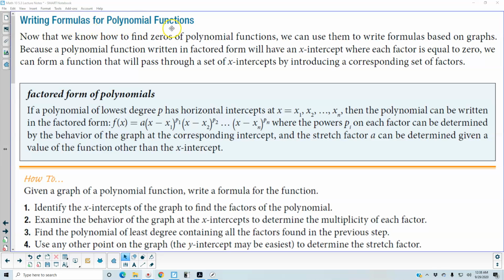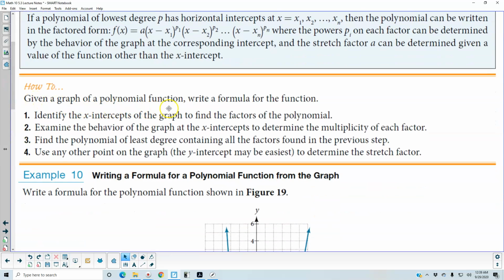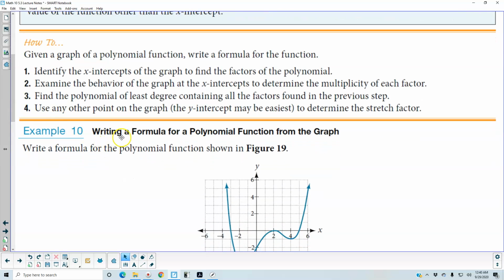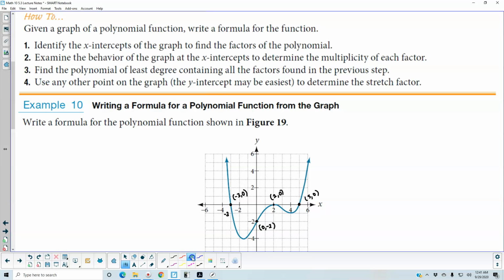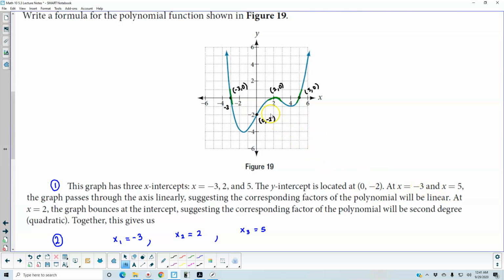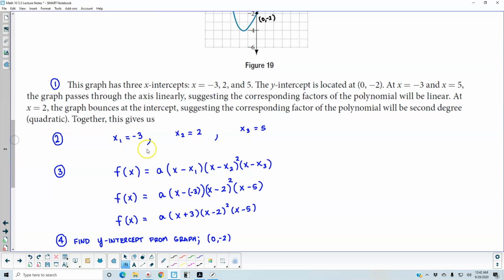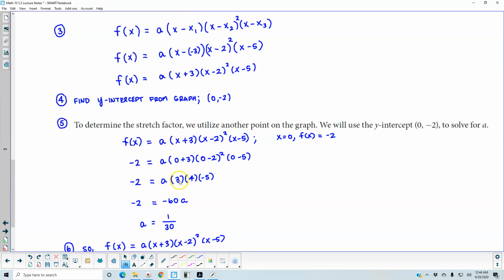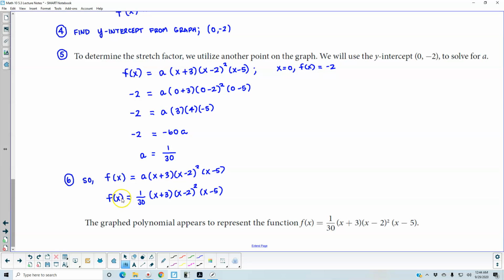Math 10 5.3 Example 10 Writing a Formula for a Polynomial Function from the Graph